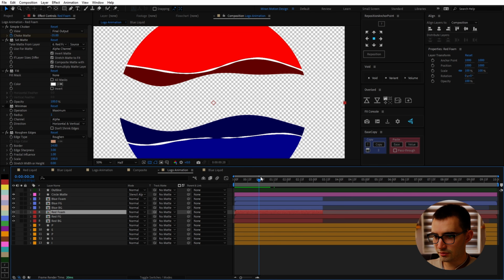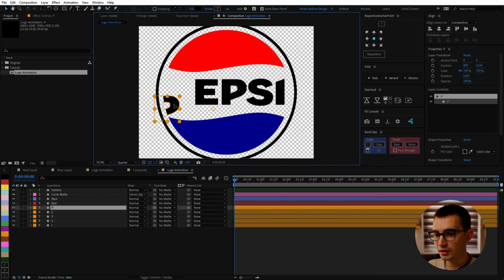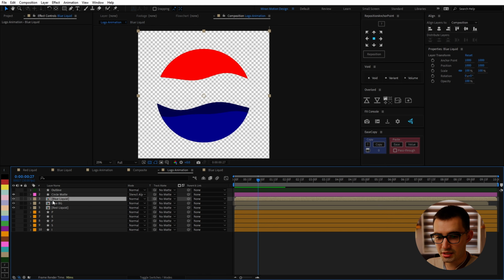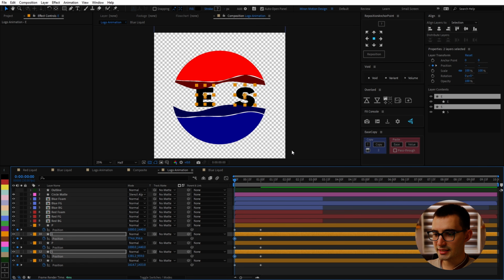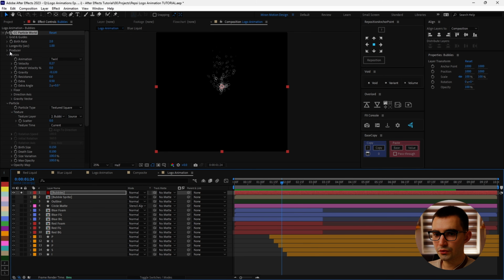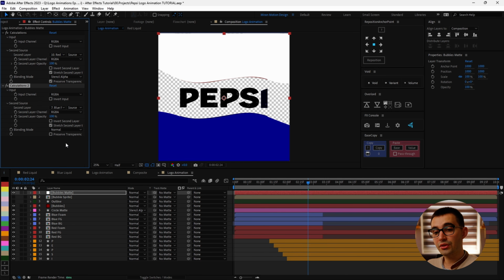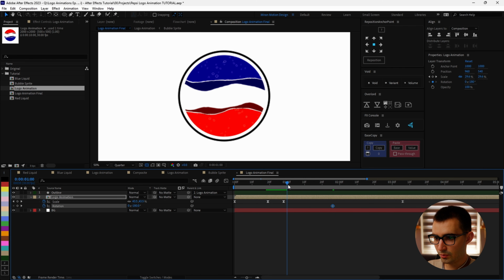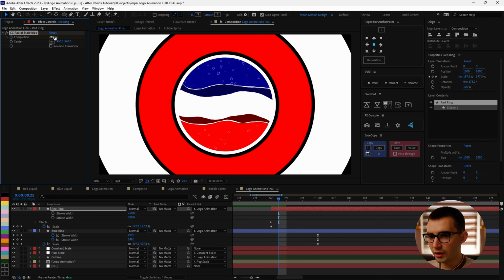Logo Animations Ep.9 (Pepsi) - After Effects Tutorial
0:00 Final Result & Intro
1:30 Logo Setup in AI
4:25 Envato Elements
4:54 Red & Blue Liquid with Wave Warp
9:12 Liquid Depth & Foam
14:48 Letters
17:07 Bubbles with CC Particle World
23:14 Composite multiple layers on a single layer with Calculations Effect
27:42 Logo Animation as a whole
32:29 Rings
35:38 Outro